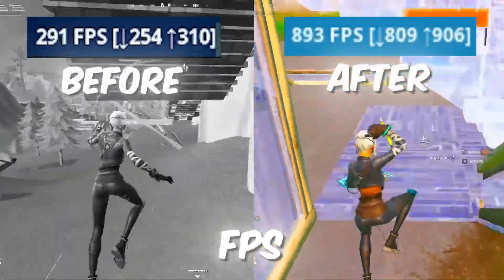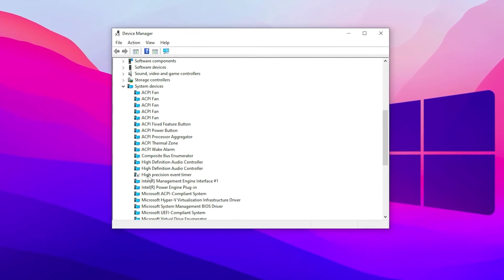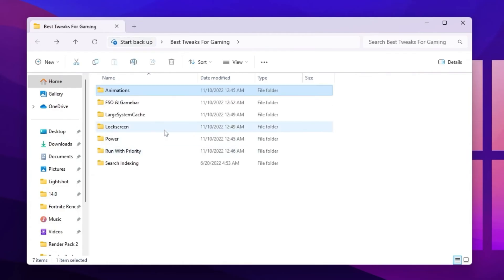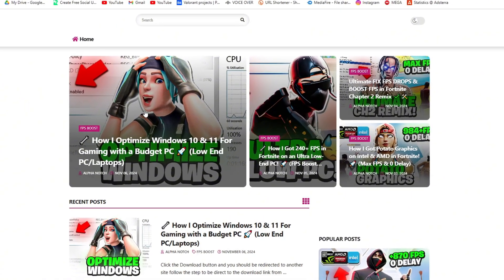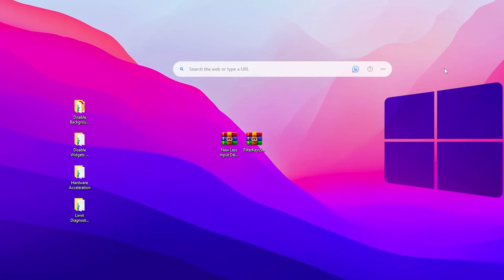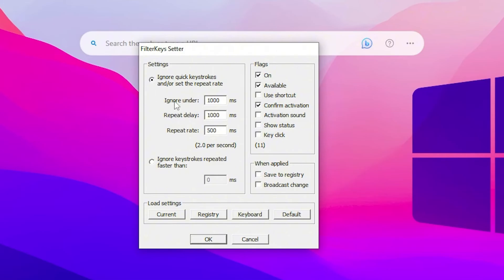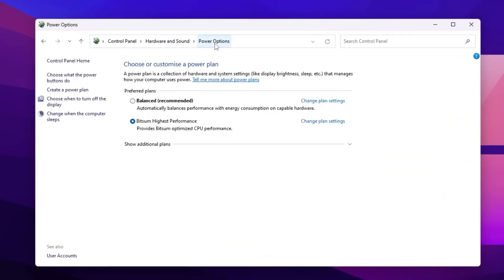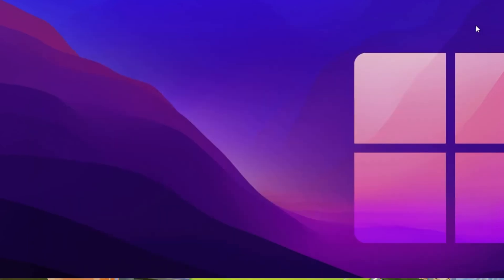How I Optimized Windows 10 & 11 for Gaming on Low-End PCs! 🚀 (FPS Boost & Lag Fix)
Tired of lag ruining your gaming experience on low-end PCs? 🎮 In this video, I'll reveal the BEST tweaks to optimize Windows 10 & 11 for gaming, giving you that much-needed FPS boost 🚀 without expensive upgrades! Whether you're playing on a low-end laptop or PC, these optimization tricks will help you achieve smoother gameplay and eliminate stutter for good! 💻

In this guide, you’ll learn:

🔧 Essential Windows 10/11 tweaks for gaming
🚀 How to boost FPS on low-end PCs & laptops
🛠️ Reduce input lag and maximize game performance
💻 Perfect settings for smoother gameplay on budget setups

🔥 Related Topics/SEO Boosters 🔥
💻 Windows 10 Optimization Guide for Ultra FPS
🎮 How I Boosted FPS on Low-End PCs without Hardware Upgrades
🛠️ Ultimate Windows Tweaks for Maximum Gaming Performance
🚀 Reduce Lag & Boost FPS on Windows 11 with Easy Settings
🎯 Optimize Windows for Smoother Fortnite Gameplay